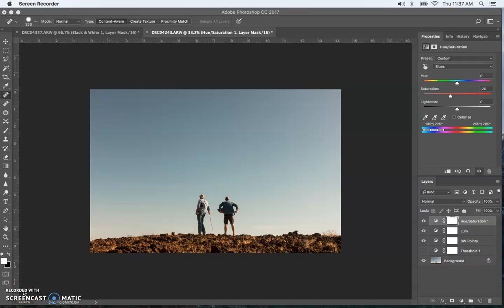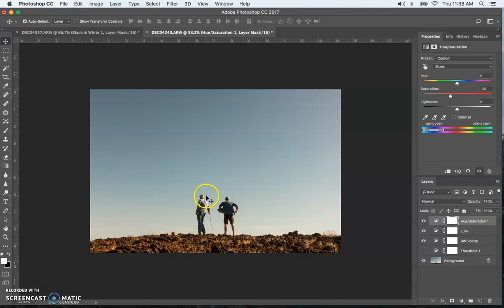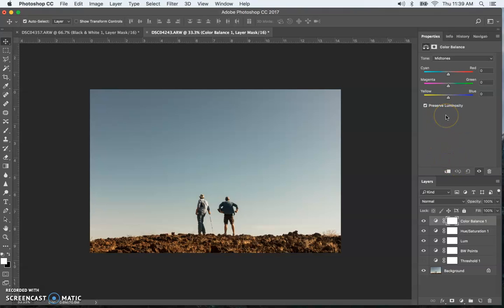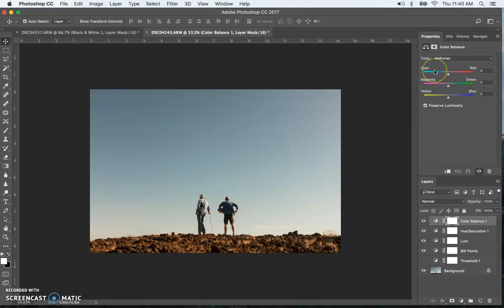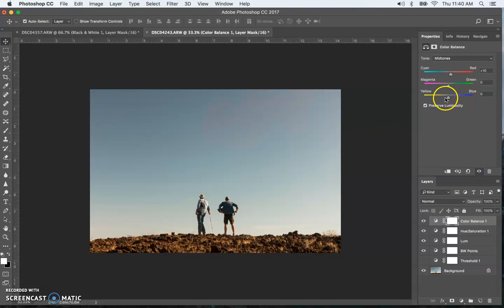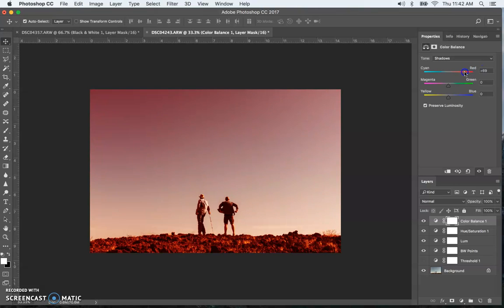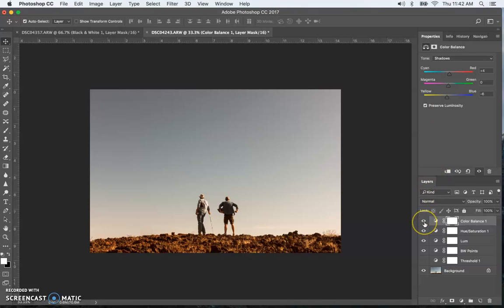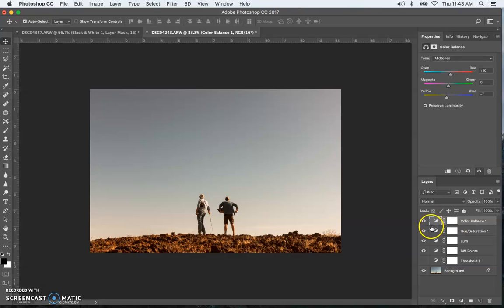Color Balance Photoshop